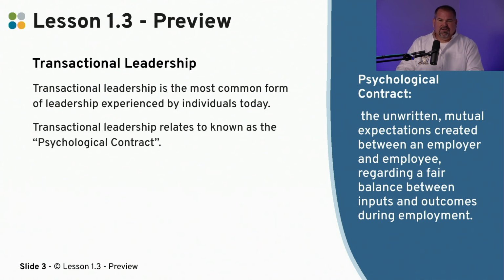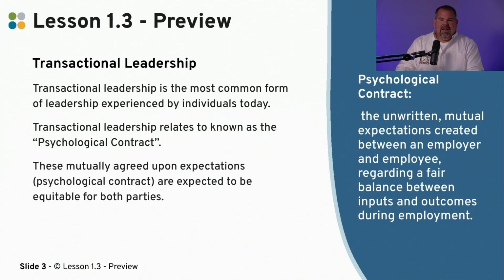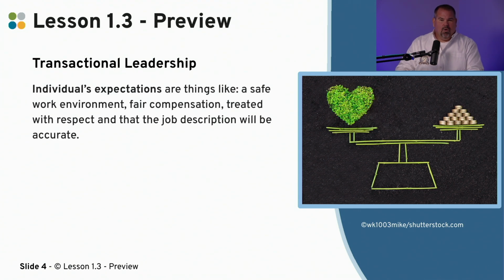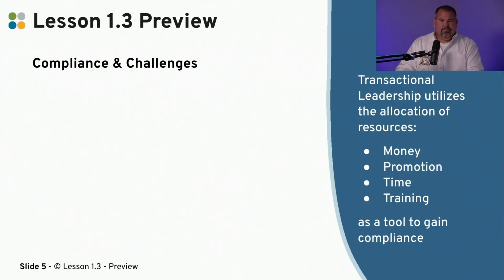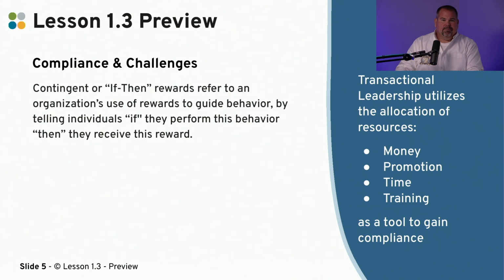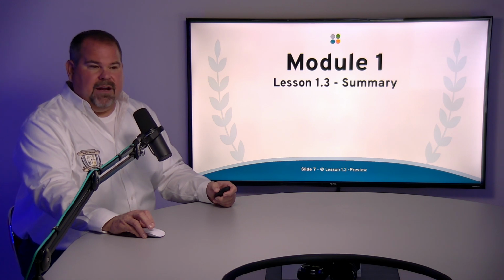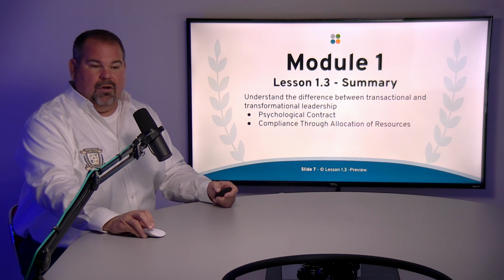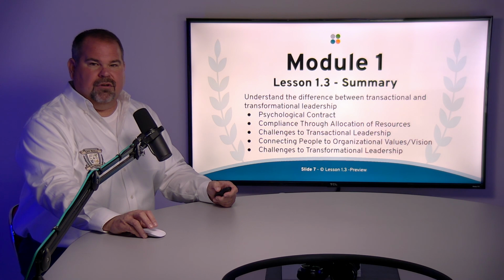Mod 1: Lesson 1.3 - Transactional vs Transformational - Preview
In Lesson 1.3 of Module 1, we seek to develop a better understanding of the differences between transactional and transformational leadership
While the majority of organizations today rely on transactional leadership, we will explore how transformational leadership can improve long term leadership effectiveness.
This lesson explains how the psychological contract serves as the basis for transactional leadership.
We will look at how organizations relying on transactional leadership use the allocation of rewards to gain compliance from individuals.
We highlight the challenges to transactional leadership
We will also identify how transformational leadership seeks to connect individuals to organizational vision, values and purpose
Finally, we finish this lesson by looking at the common challenges to transformational leadership